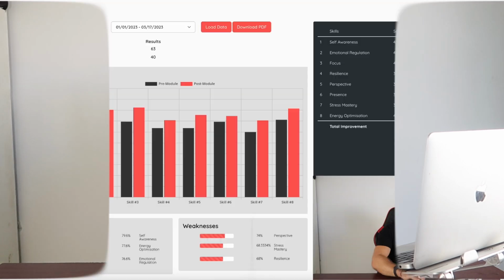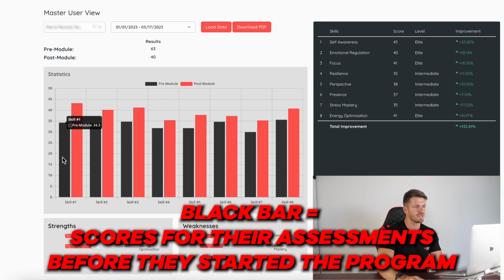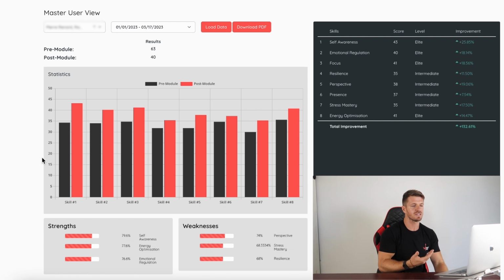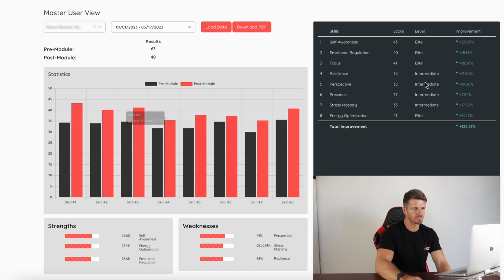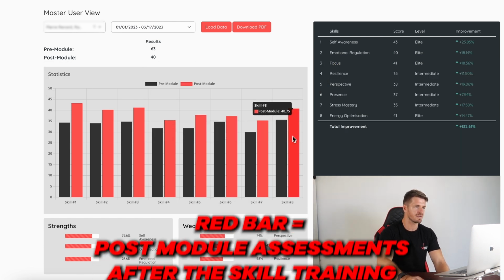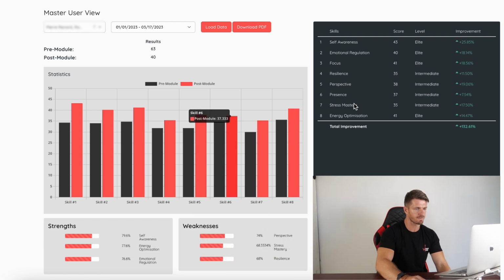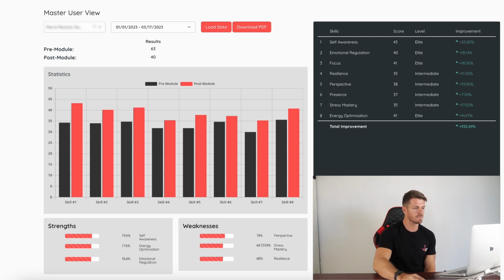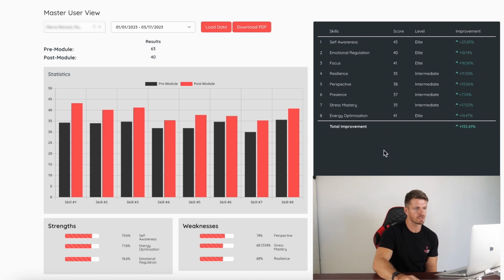10 Professional Poker Players, 8 Weeks Training - EPIC RESULTS!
The Poker Athlete program is now open for enrolment, you can apply for one of the spots now

Free PDF - learn the 8 skills you need to develop for elite poker performance

Skype: adamc1988